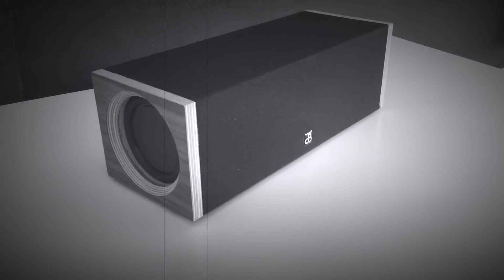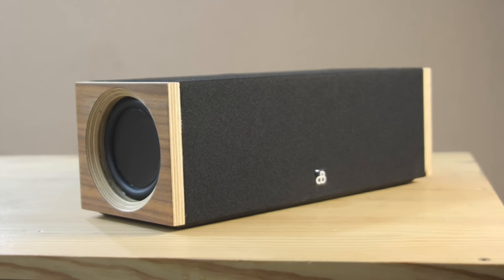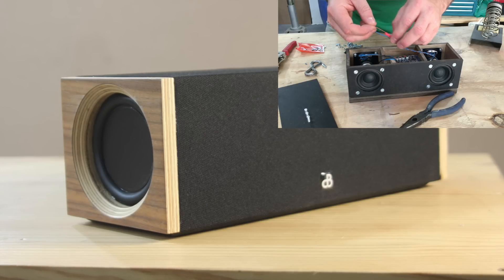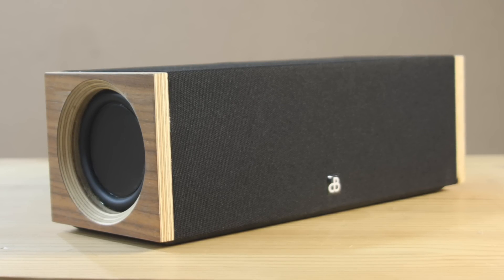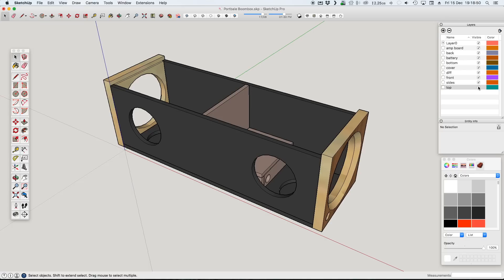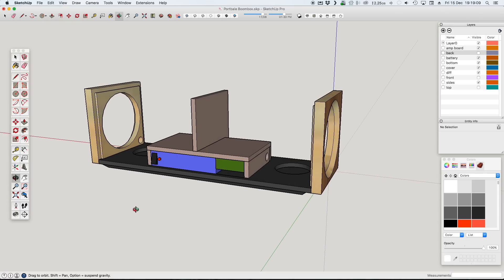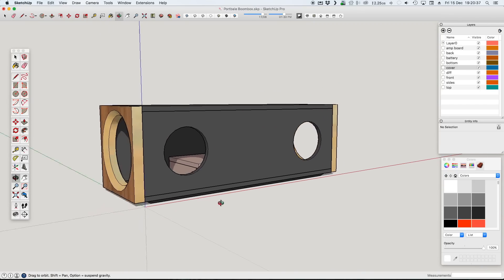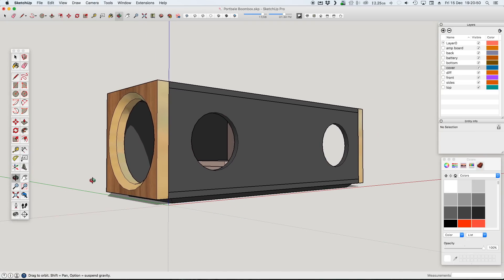Portable Bluetooth Speaker Build SOUND TEST - by SoundBlab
This is a Build Blab and Sound Test of this bluetooth speaker that was designed to be relatively small, but large enough to produce a full powerful sound. It can produce approximately 30 Watts of total power output. It can easily be built with everyday woodworking tools and by someone that does not have advanced woodworking skills. The construction follows simple butt joints. I really like how this one came out and I think it sounds great!

PARTS LIST:
- 2.5” Full Range Speaker Drivers 15W 4Ohm
- 4” Passive Radiators
- Bluetooth 4.0 Stereo 15w+15w Class-D Power Amplifier
- 12V 4800mAh Rechargeable Li-ion Battery (US/EU plug)
- Weather Stripping
- Black speaker grill cloth
Under Carpet Felt 9 - 12mm thick (You can buy this from your local carpet store, or from Amazon at this link)

Recommended Tools from Amazon.com:
- Makita Jigsaw

Track: Arensky - Feel The Light (feat. Moorea)